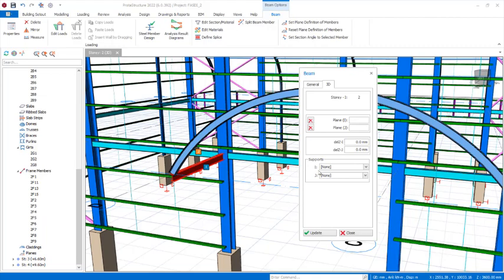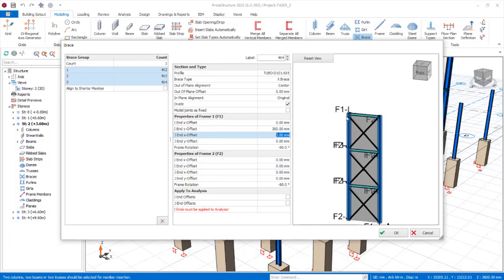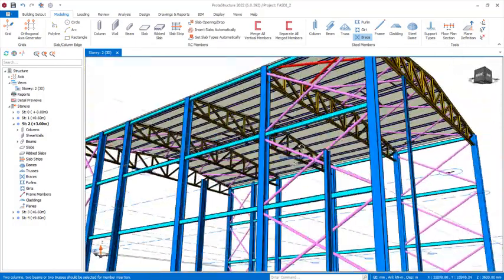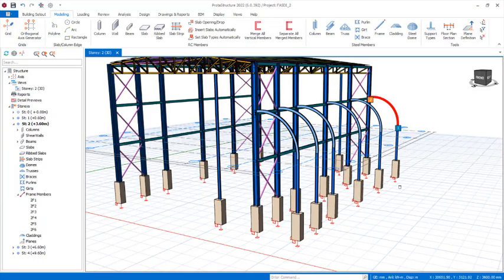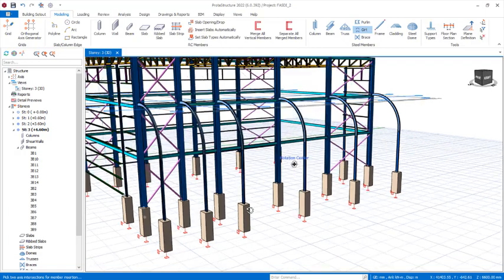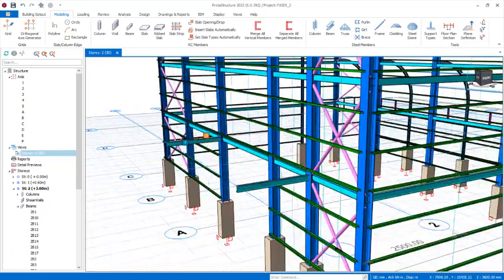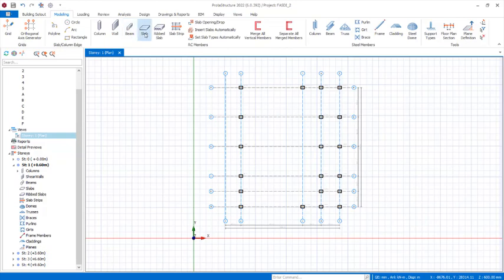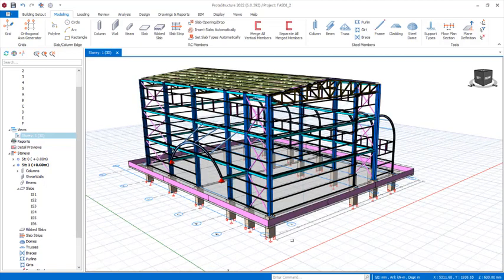Steel Warehouse Modeling, Analysis and Design in Protastructure 2022 (Part 2)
Contents
- Template Selection
 - Grid Line Settings
 - Structural Member Modeling
 -Defining Supports
- Loading

DETAILING TEMPLATE.